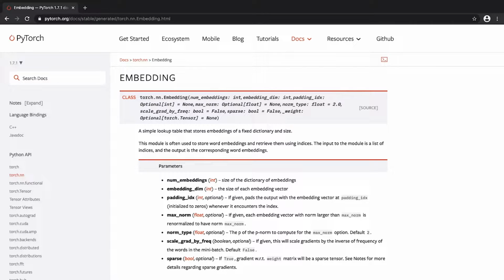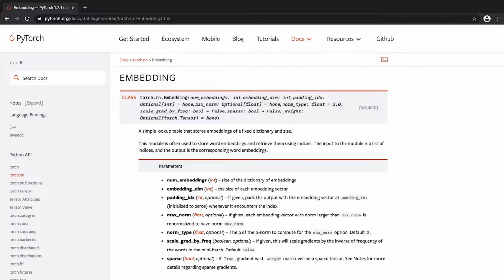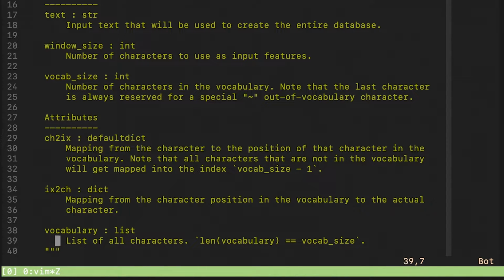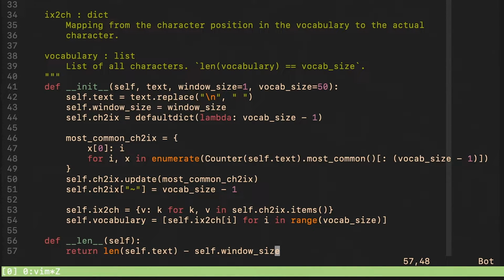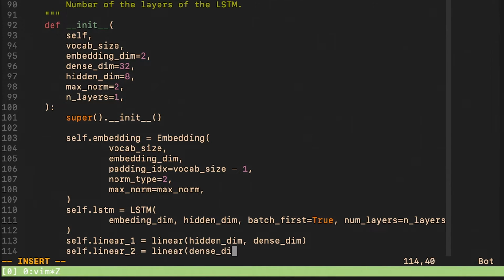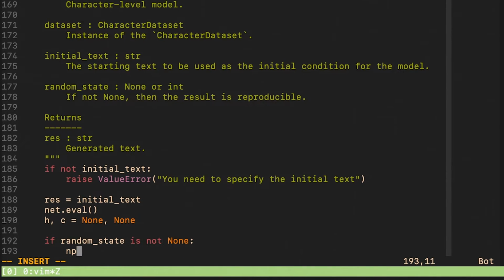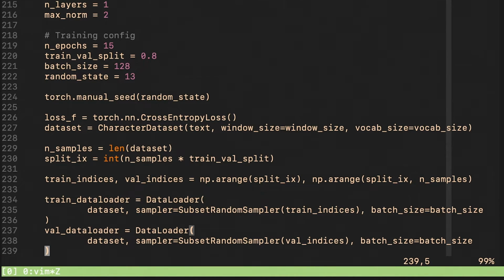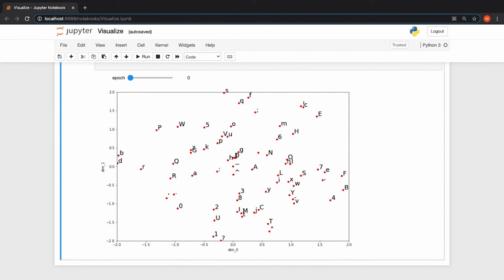torch.nn.Embedding explained (+ Character-level language model)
In this video, I will talk about the Embedding module of PyTorch. It has a lot of applications in the Natural language processing field and also when working with categorical variables. I will explain some of its functionalities like the padding index and maximum norm. In the second part of this video I will use the Embedding module to represent characters in an English alphabet and build a text generating model. Once we train the model, we we look into how the character embeddings evolved over epochs.

00:00​​​ Intro
01:23​​​ BERT example
01:56​​ Behavior explained (IPython)
04:25 Intro character-level model
05:29​​​ Dataset implementation
08:53​​​ Network implementation
12:12 Text generating function
14:00 Training script implementation
17:55 Launching and analyze results
18:31 Visualization of results
20:31 Outro